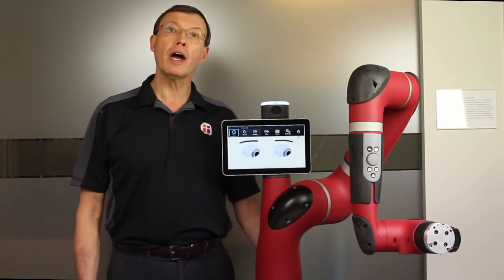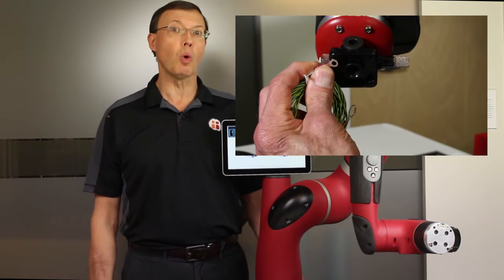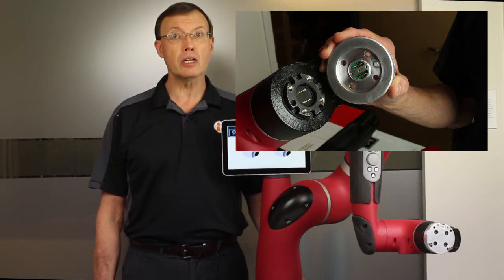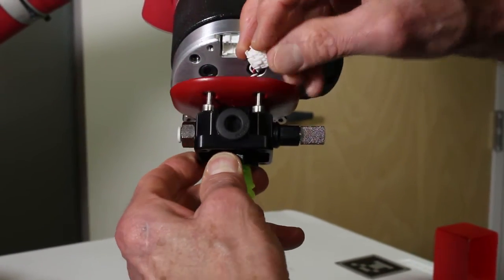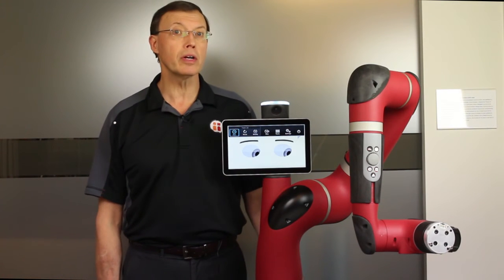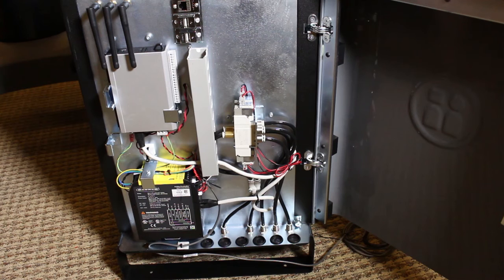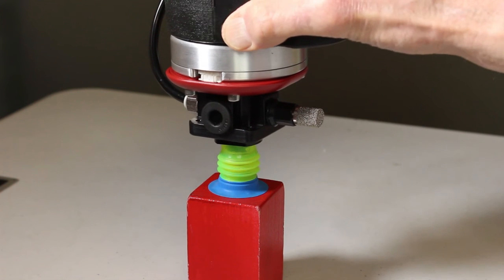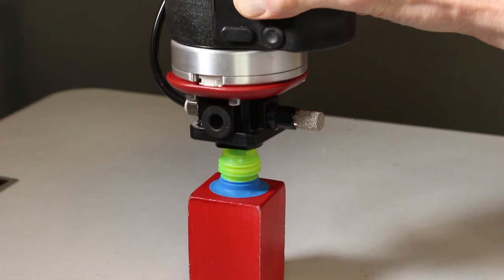Installing a Vacuum Gripper on Sawyer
In this video tutorial you'll see how to install, configure and train a vacuum gripper on Sawyer, the smart, collaborative robot from Rethink Robotics.